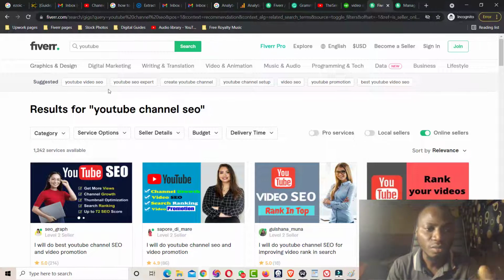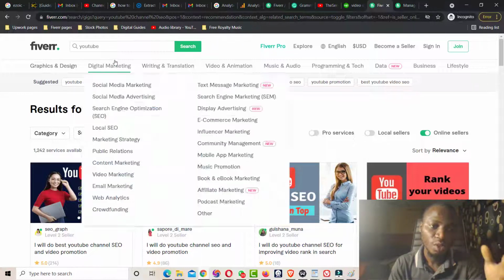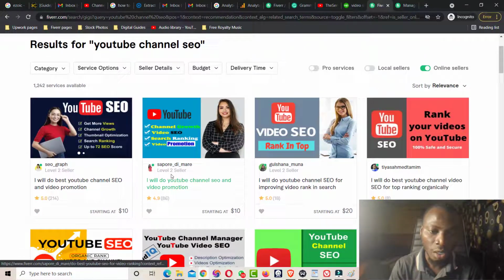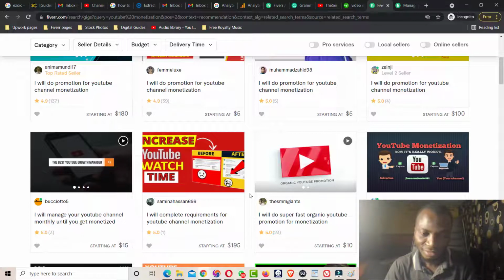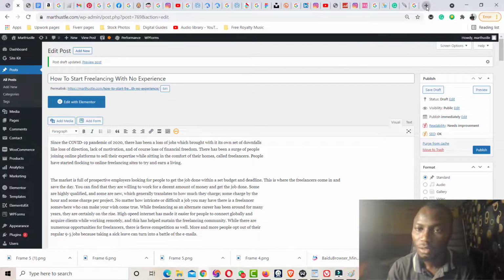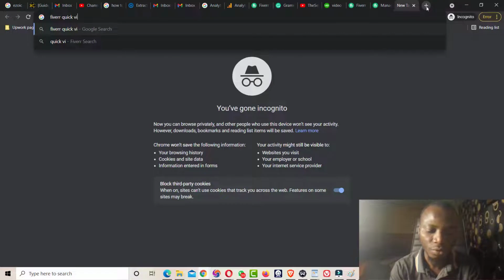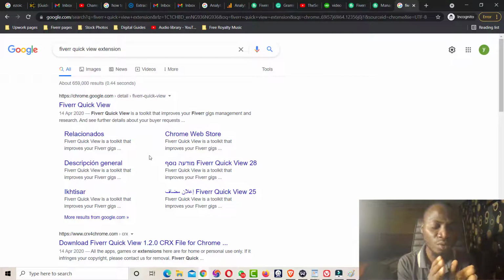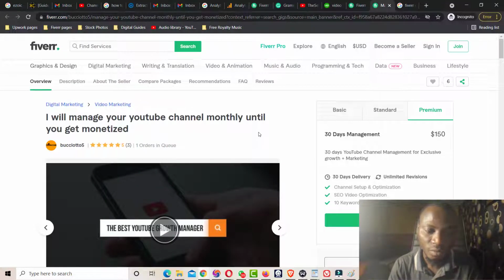How To Get 10,000 Impression On Your Fiverr GIG Organically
Hi guys,

In this video, i show my Fiverr dashboard and also explain in detail how I got 10,000 Fiverr impressions on my gigs, you can do it too.

Watch my video to the end.

9 YouTube Channel Ideas to Help You Choose Your Own